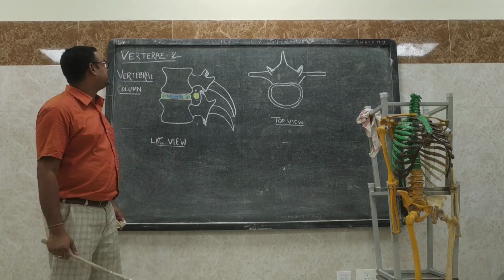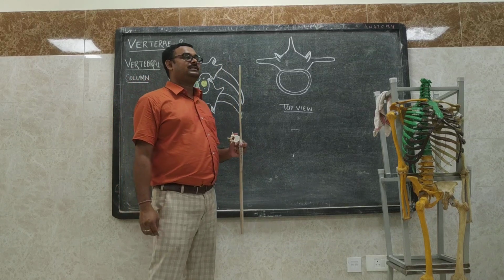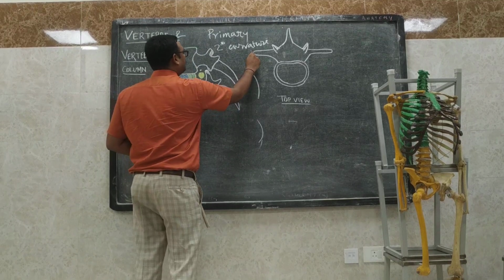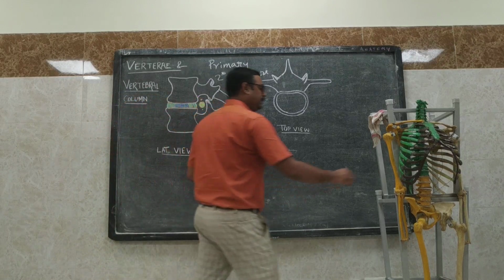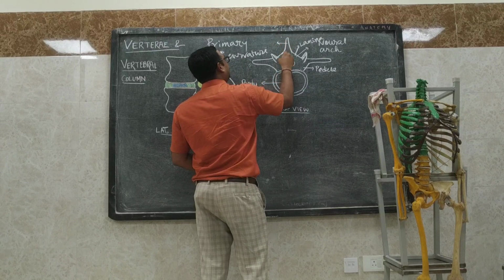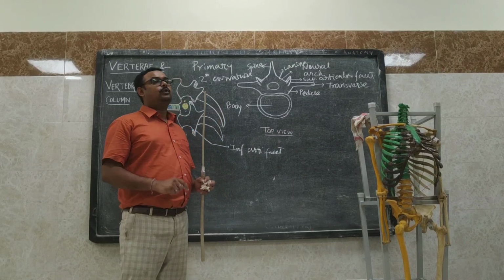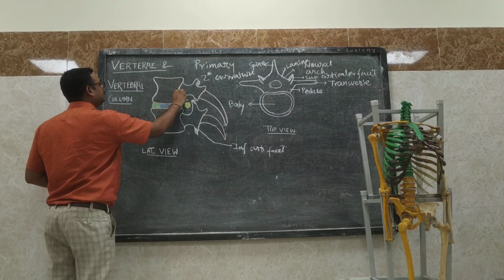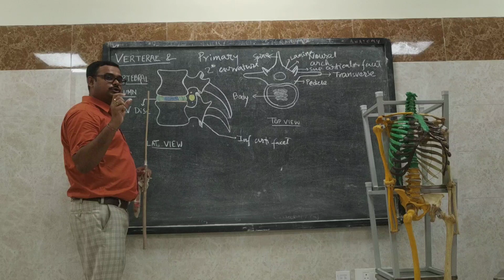vertebral column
A discussion on vertebral column has been done here; Different curvature, function of this column in human body has been explained.